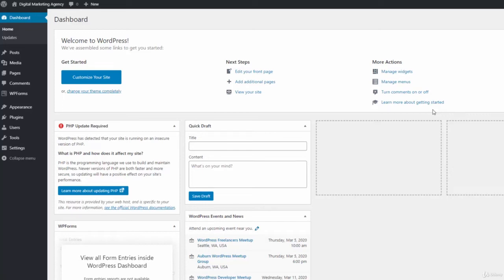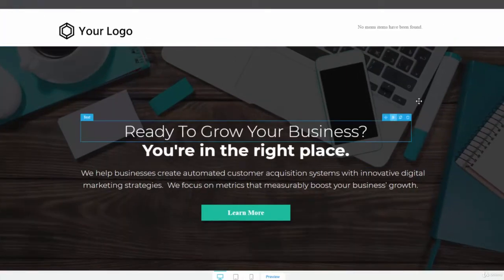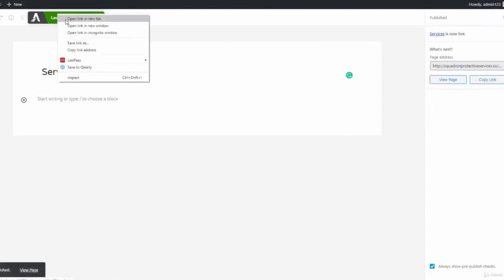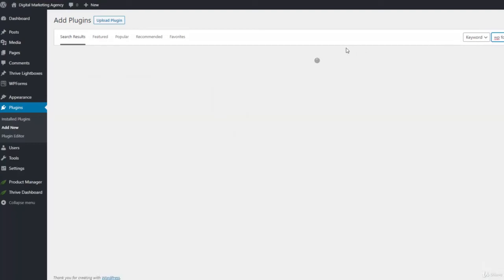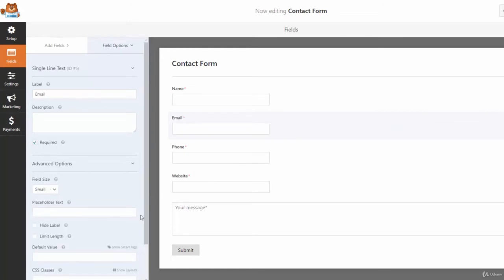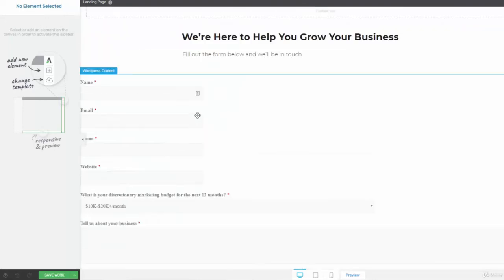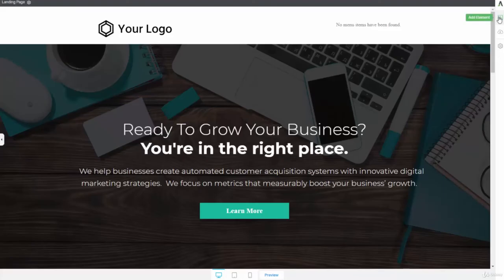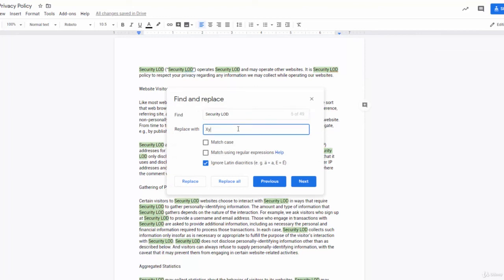14. Install Your Agency Website,